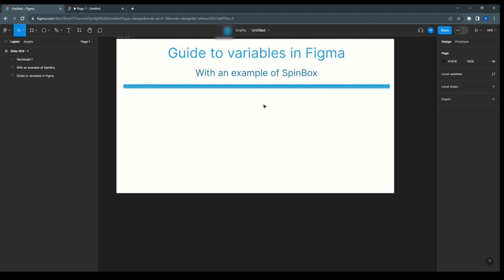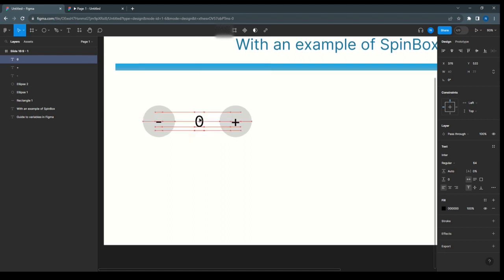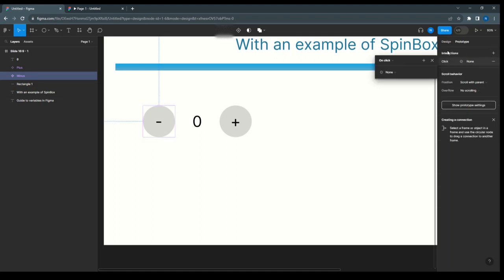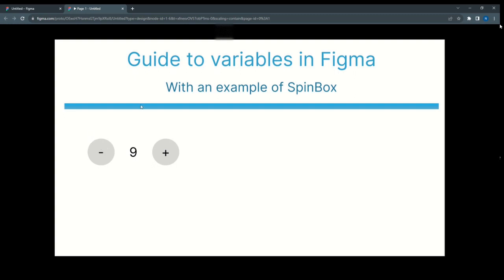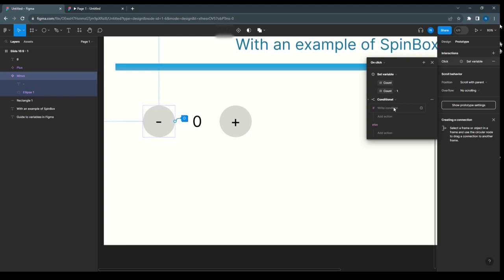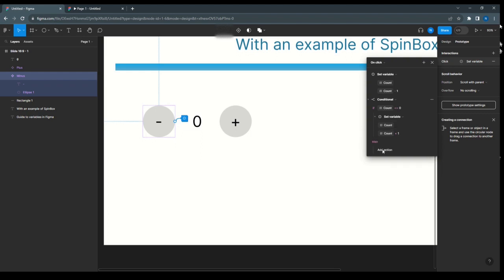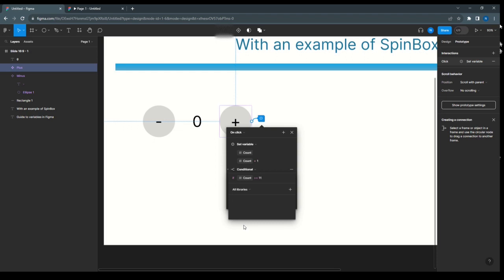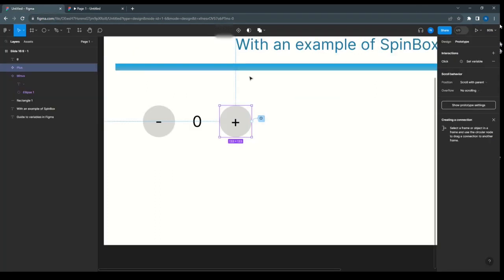spin box/spinner control using variable How to use variables and conditions in figma with examples.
Kick start with figma variables and conditions using spin box example.
How to create spin box / spinner control using figma variable
How to apply variables in Figma.
How to use local variables in figma
How to set variables in figma
How to write conditions in figma
Key points-
Create local variables
Set variables
Conditional
If else statement
Figma Community free resources
Table Row Filter using advanced figma variable concepts

Table component in figma (3 variant to create components)